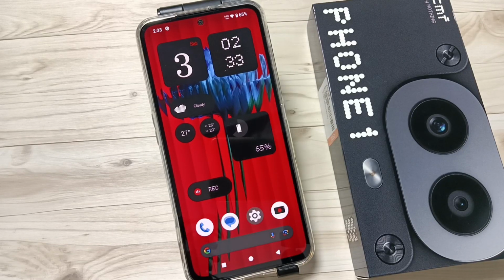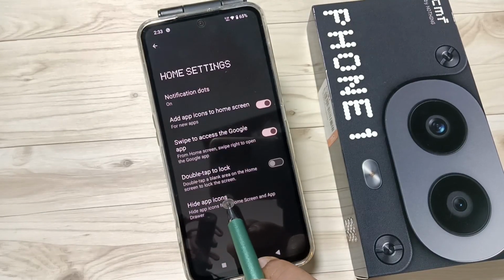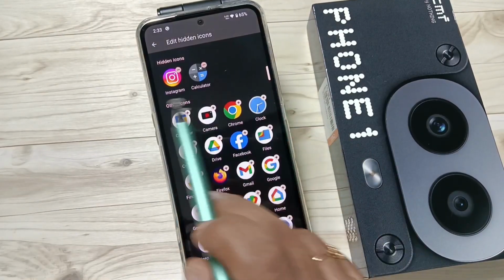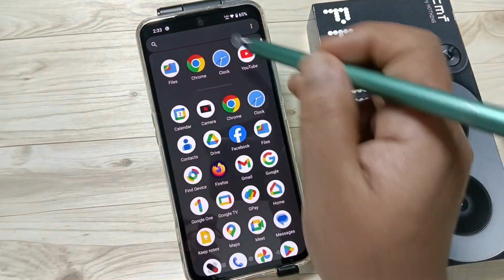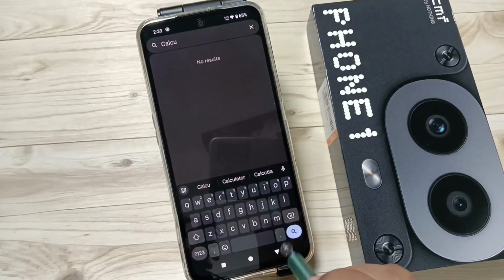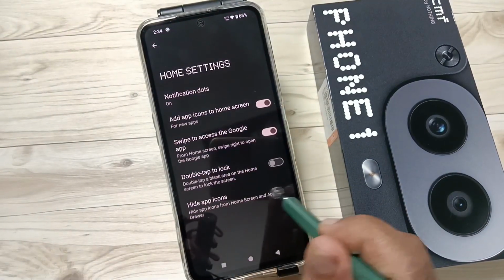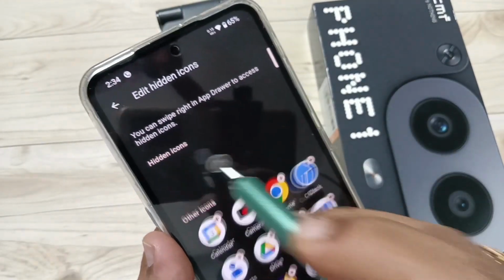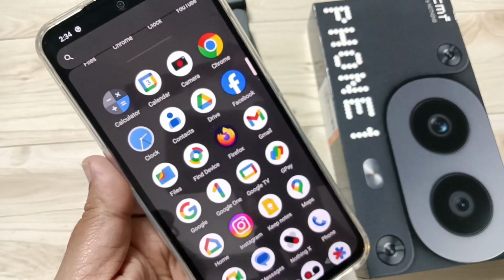How To Hide Apps in Nothing CMF Phone 1 5G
Hi friends this video shows you that " How To Hide Apps in Nothing CMF Phone 1 5G "